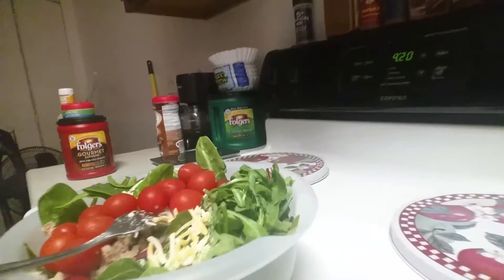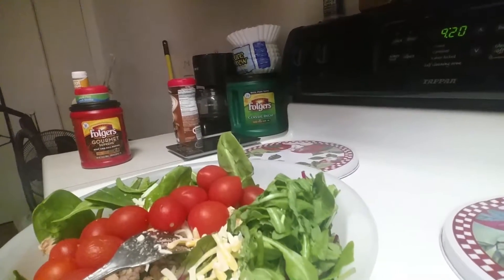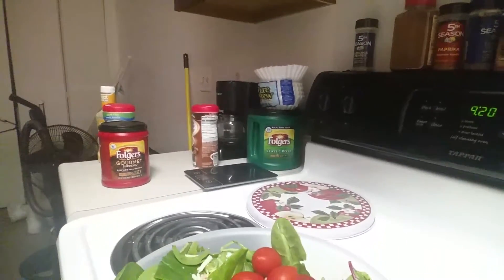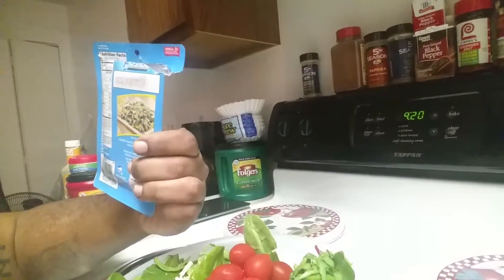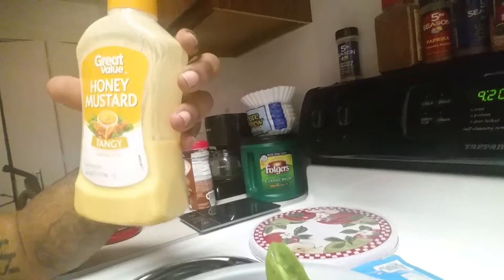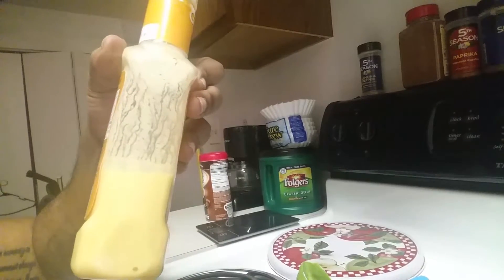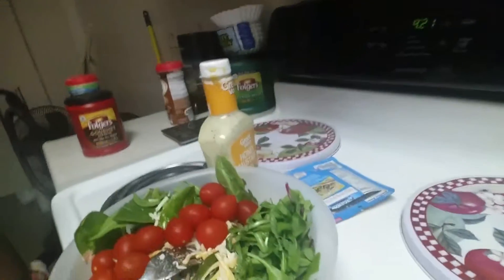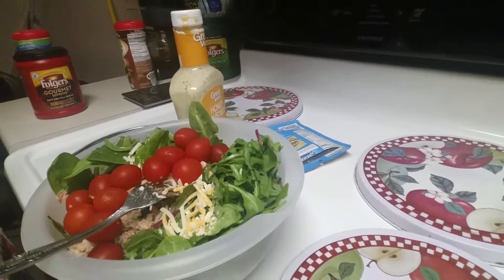Just a salad I made after a workout...living with spina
Salad I made after a workout...living with spina